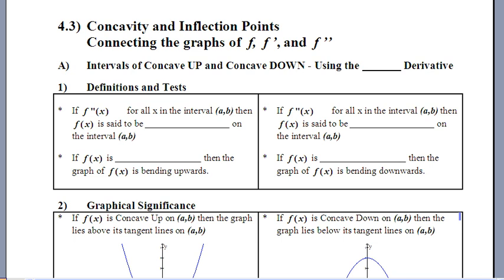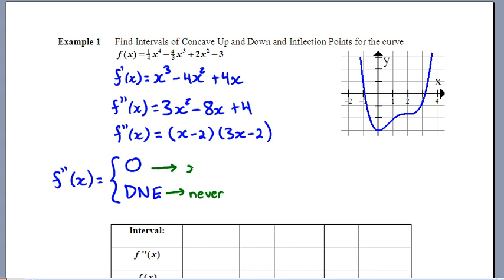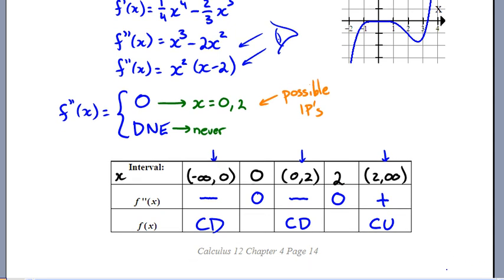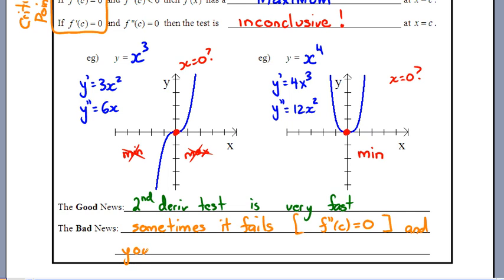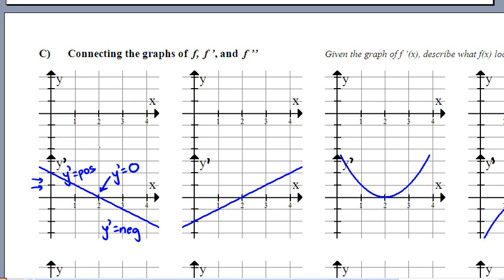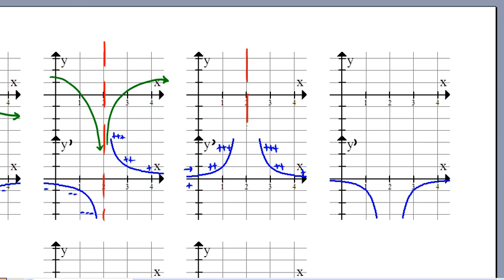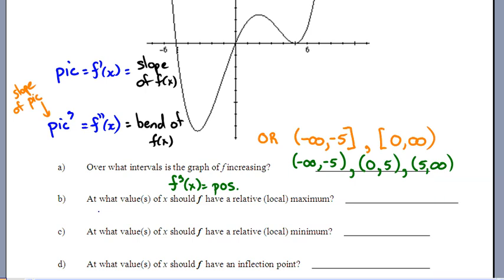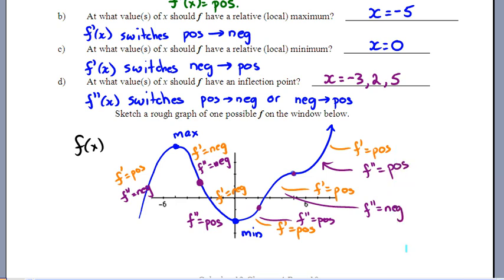Calculus12 Chp4 Lesson 3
Using f' and f" for graphing